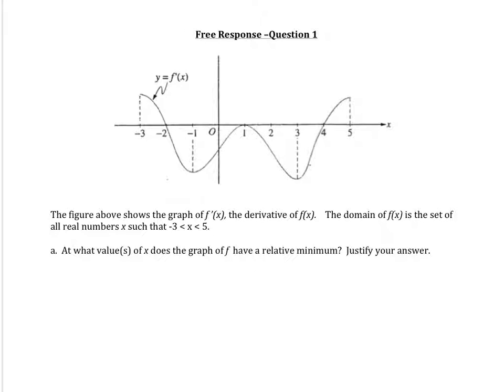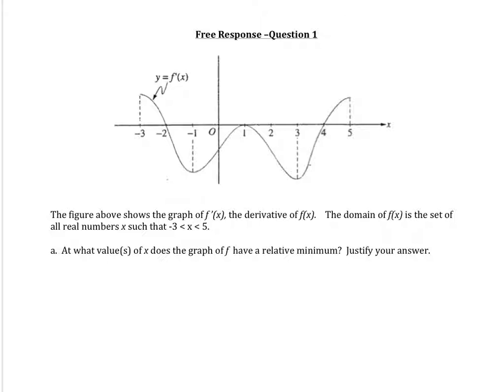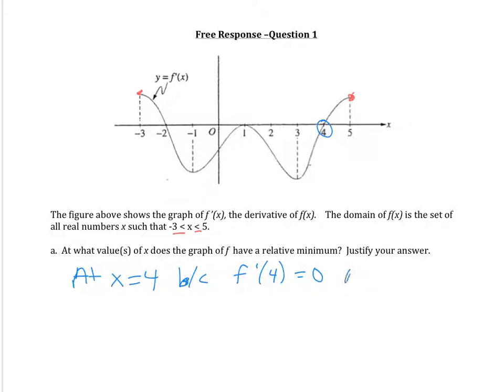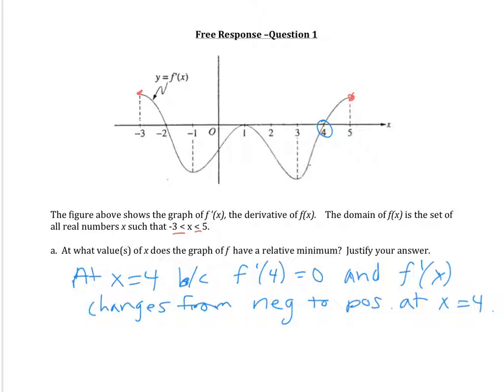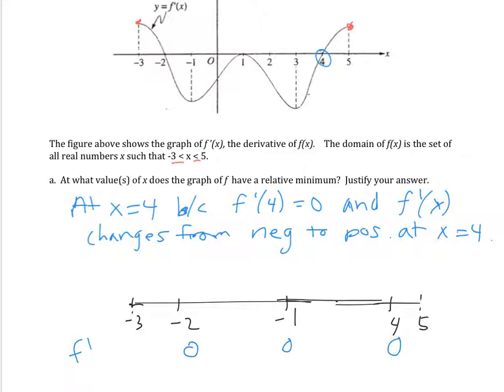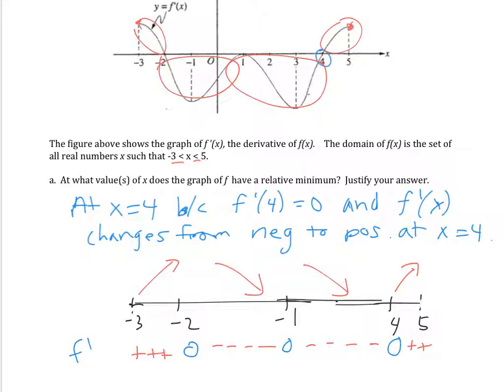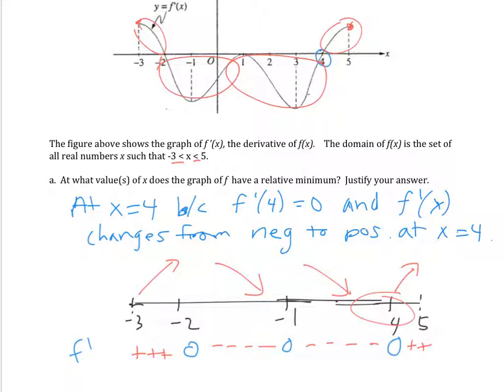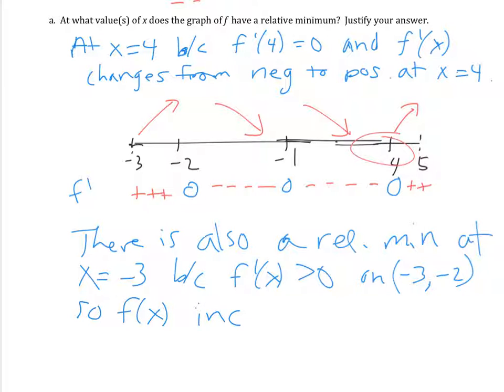Ch 5 - Common Mistakes 2